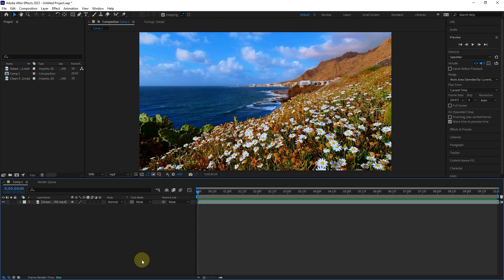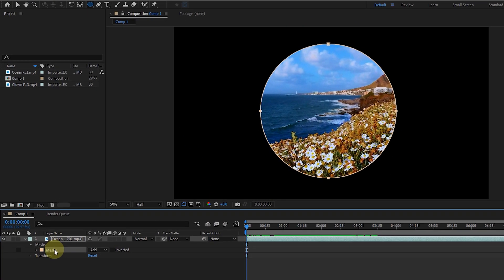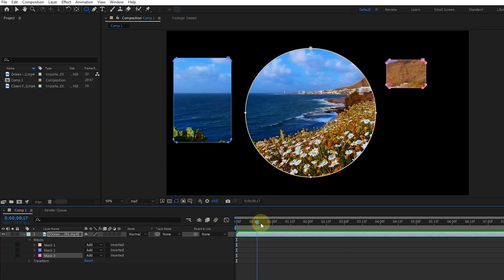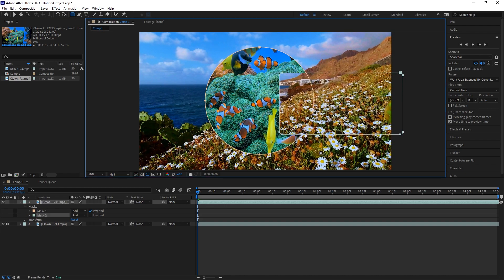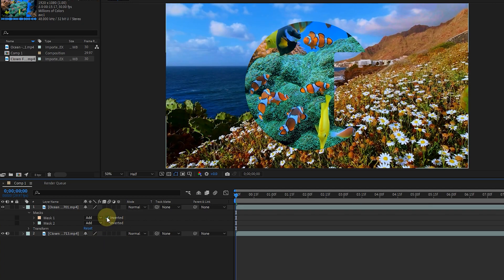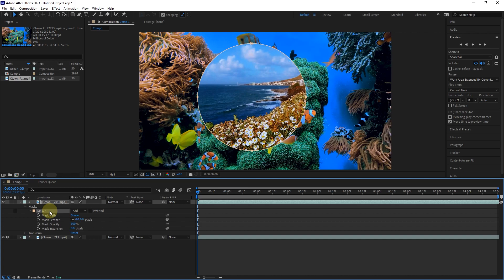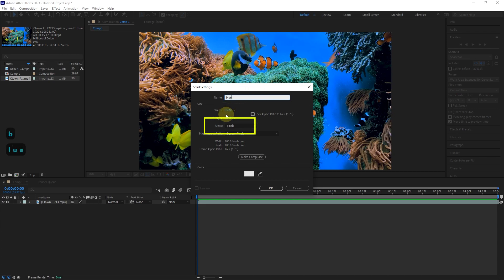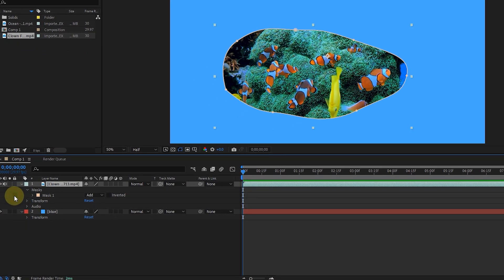mask in after effects Ep17 (After Effects Tutorial)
Adobe After Effects: Hello everyone. Welcome to the seventeenth video of the Adobe After Effects tutorial from beginner to advanced
In this video, I teach different ways to create a mask.
In After Effect, a mask is often a shape that reveals or conceals a particular region of a layer in your composition.

 in this video, you will learn these topics

00:00 Start
00:24 Masking in after effects
03:51 The effect of the masks on each other
05:39 Create mask animation in after effects
06:57 Mask Expansion
07:14 Mask opacity & feather
07:38 Solid layer in after effects
08:22 Masking a solid
09:01 how to create a mask with the pen tool in after effects

masking after effects  Ep17 (After Effects Tutorial)